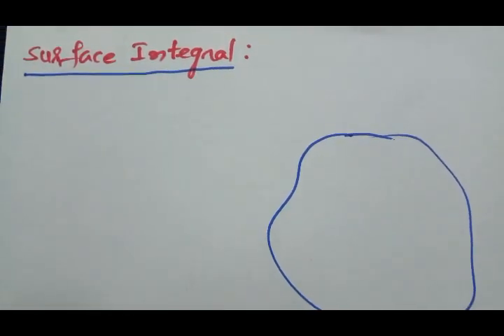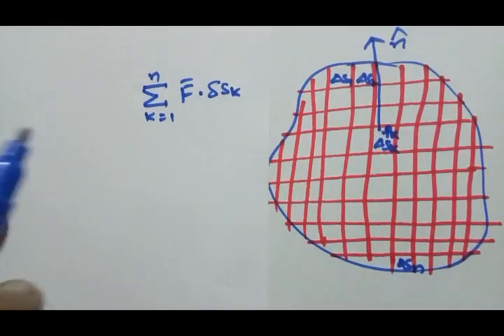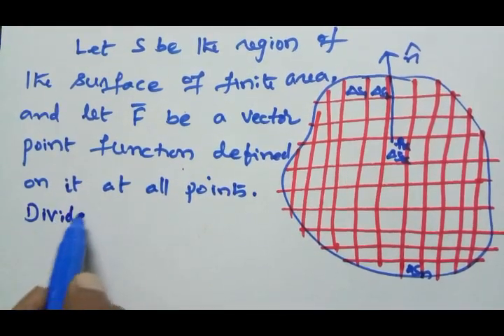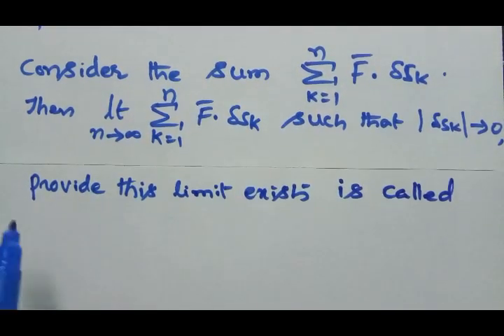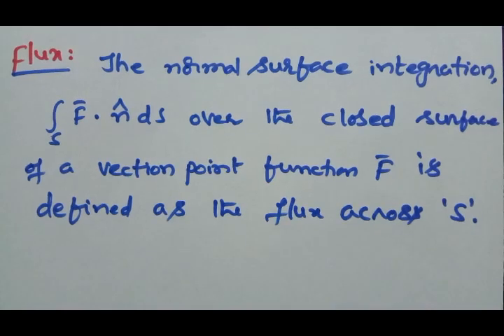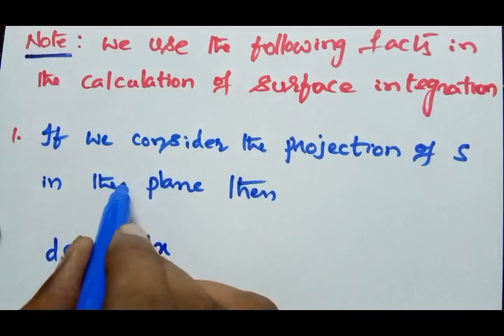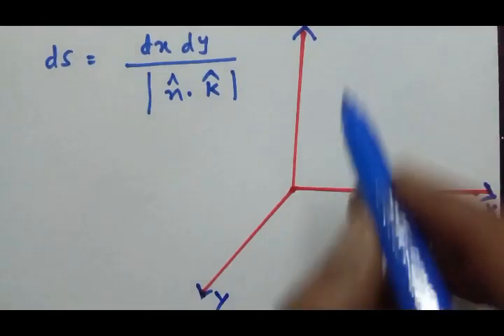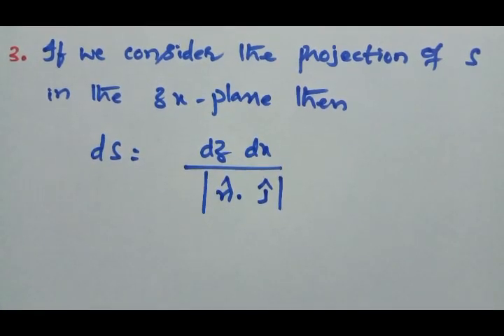VECTOR INTEGRATION LECTURE 5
After the completion of this video student can be able to explain the surface integration along the surface, flux across the surface, solenodial vector.